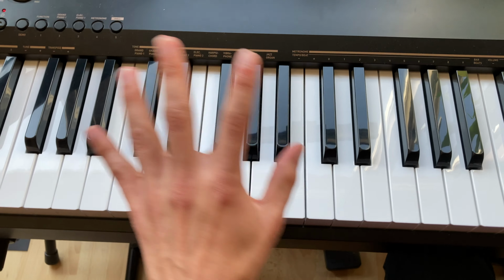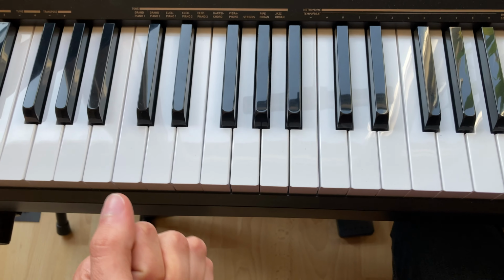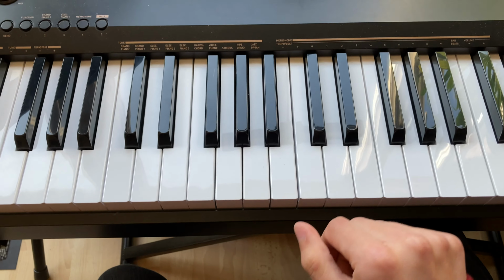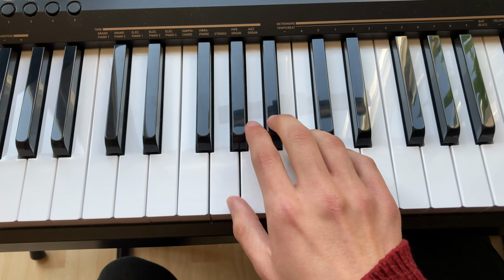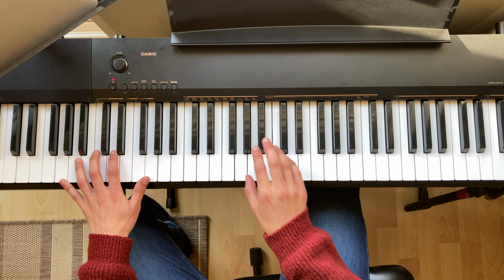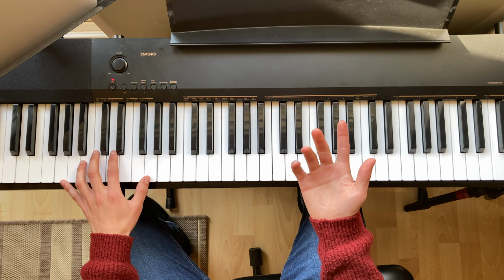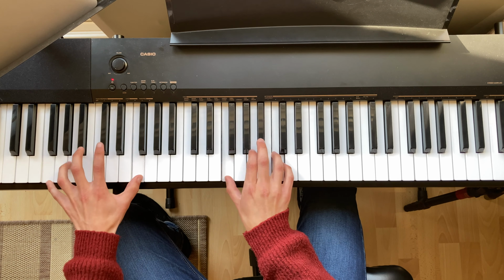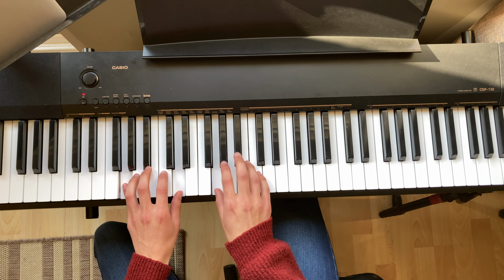Piano Tips #3 - How to Play IRREGULAR Time Signatures EASILY